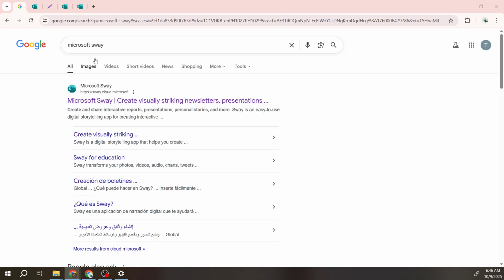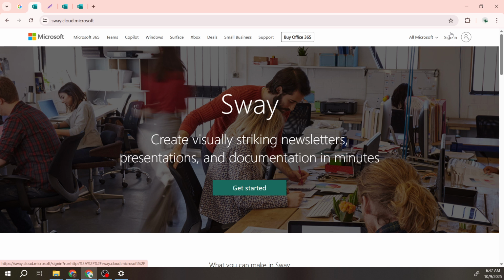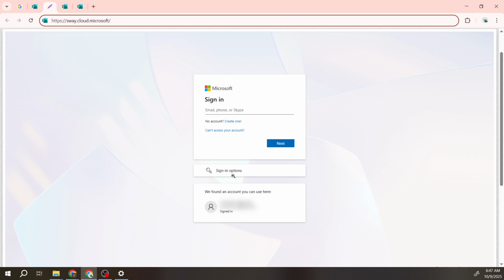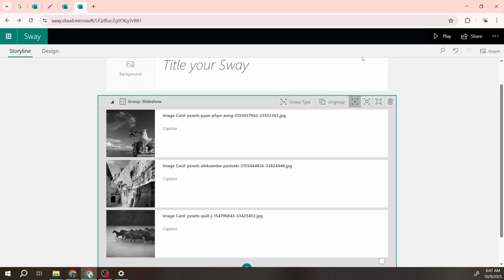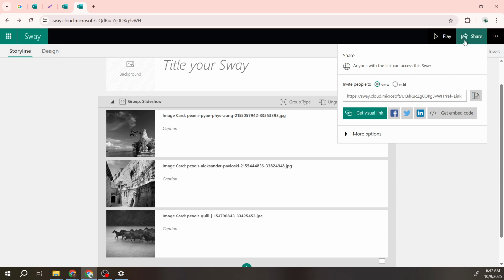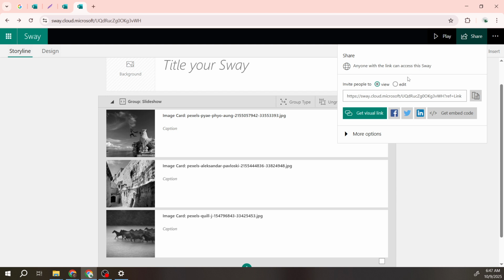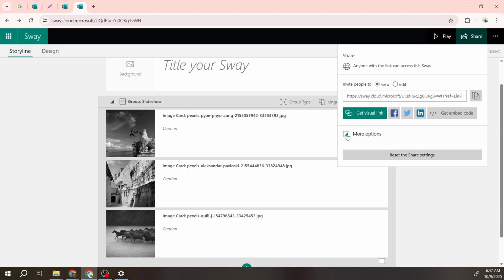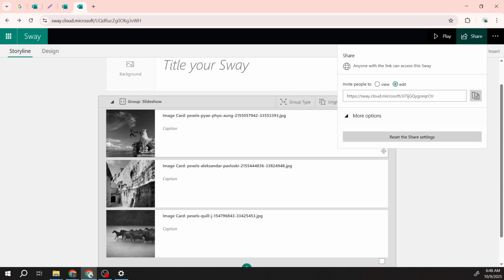How to Share Your Microsoft Sway Photo Gallery [2026 Full Guide]